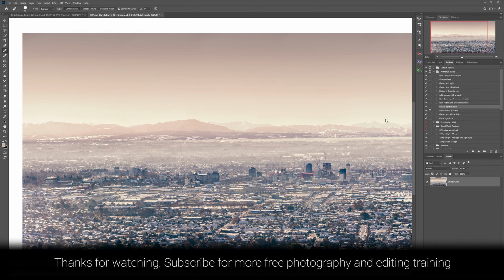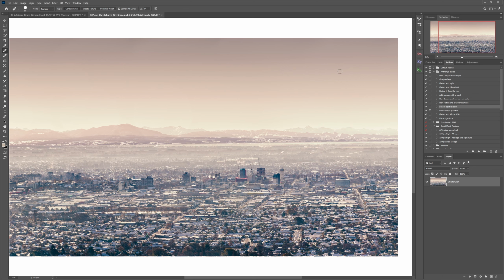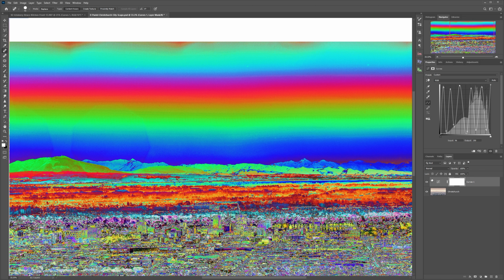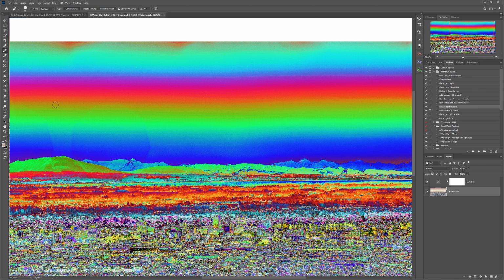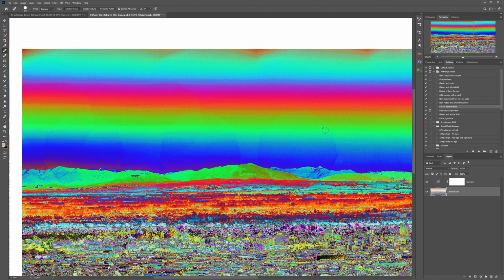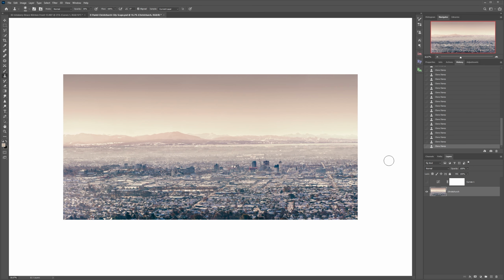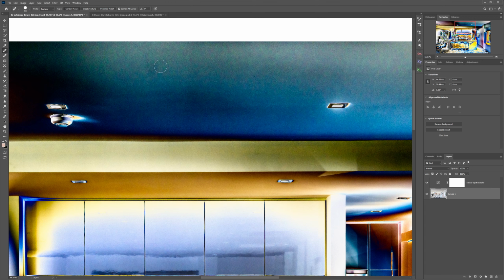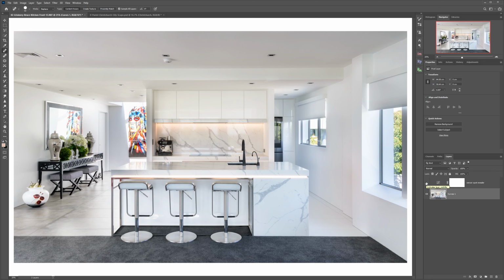SEE AND REMOVE DUST SPOTS EASILY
Removing dust spots isn't hard, but spotting all of them sometimes is. In this  short video I share a simple tip to help reveal sensor dust that shows up in your photos. Using the healing brush tool it's just a vfew clicks to fix up. (Unless your sensor is dirty as bleep, in which case it's going to take a whole lot more clicks - but you get the point). Erasing dust spots is easy. I'll demo the approach on both a landscape photo in the sky and an interior architectural photo too.

If you want to see the video featuring a full architectural photo edit just write "architecture" in the comments. If you want to check out how to avoid sensor dust and therefore spots all over your photos in the first place then check out this video on how to clean your sensor (that's pretty easy too).

It takes a while putting this free training together so if you want to show your appreciation with a thumbs up on the video and a short comment that would be amazing.